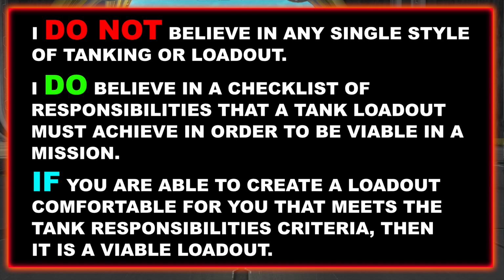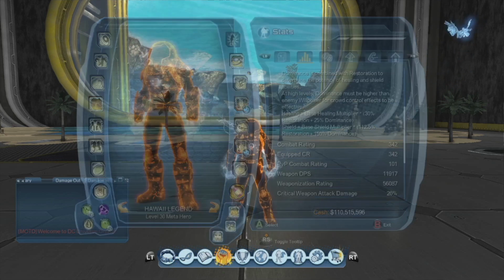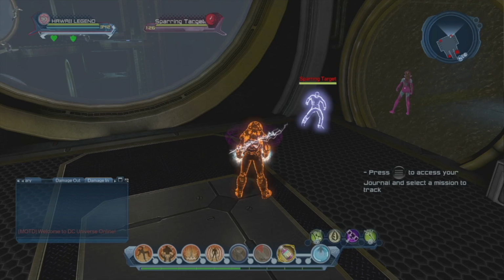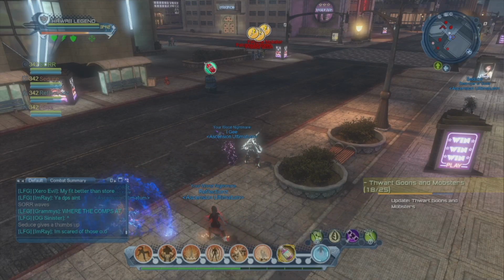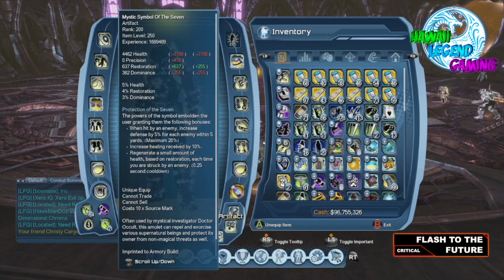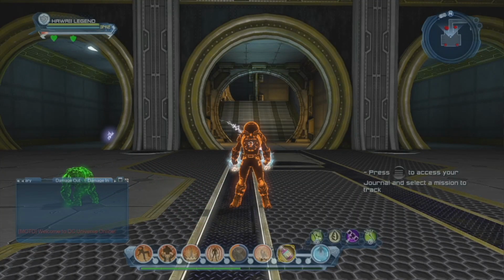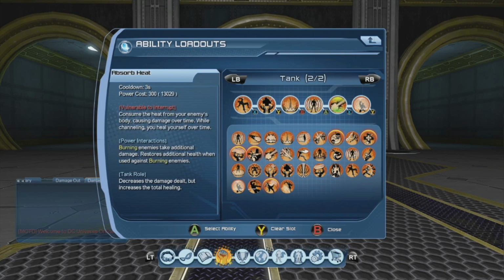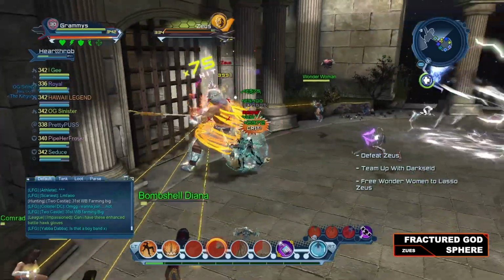DCUO How To Tank: Fire Updated Guide 2021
Welcome to DCUO: How To Tank Guides/Tutorials!
I'm hoping that there is something you can gain from watching my content that may help you or a friend further increase your gameplay in DCUO!

*Please take note that I do not promote my gameplay as the only way to play the game. I simply am trying to teach what I know; hopefully expanding perspectives on tanking so that you the viewer can pick and choose what you like and add to your own personal loadout/arsenal.

0:00 Introduction
1:24 Responsibilities of a Tank
3:15 All-Around Loadout
18:18 Buff Tank Loadout
27:39 Defense Tank Loadout
33:44 Gemini Tank Loadout
35:43 Artifact Swap Loadout